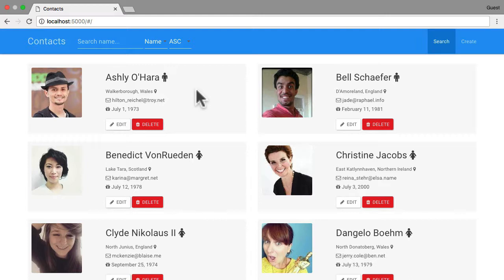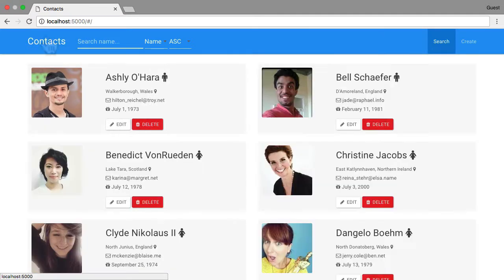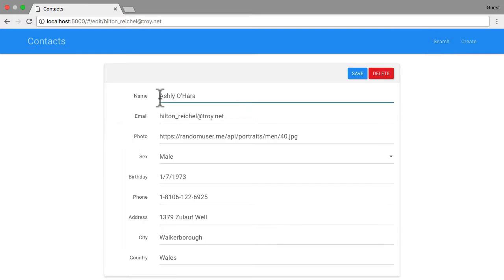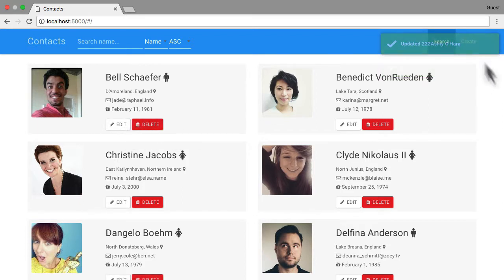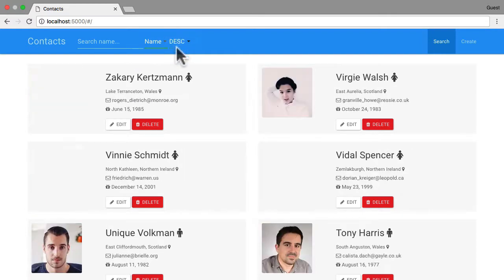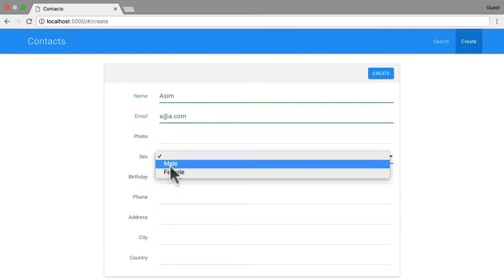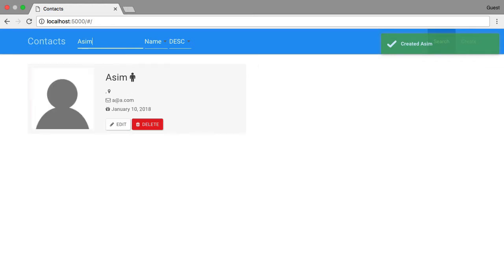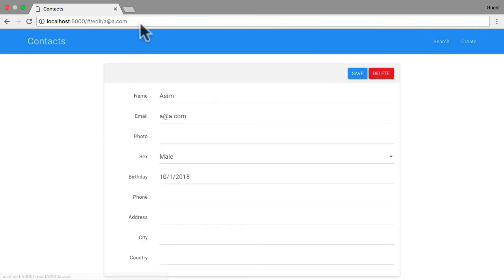EP 2.1 - AngularJS Migration / Case Study / The application we are migrating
We will briefly go through the application that we will be migrating from AngularJS to Angular.